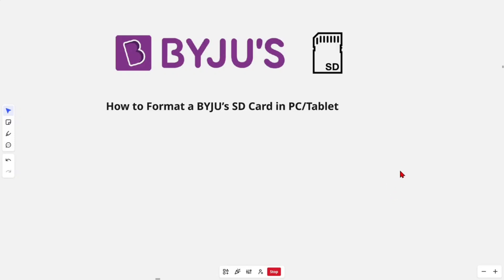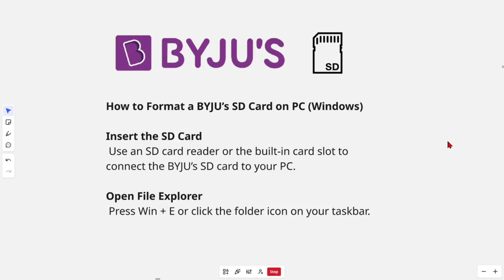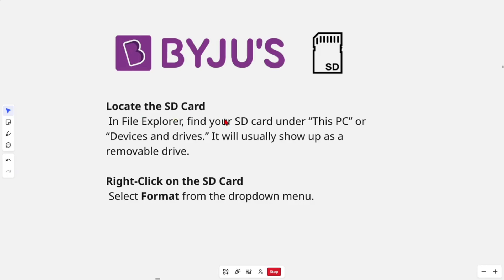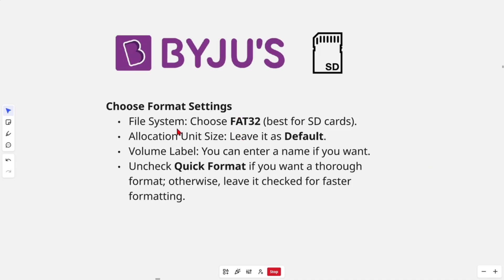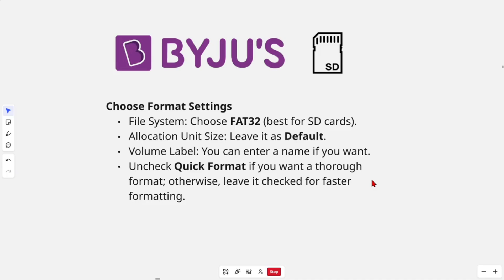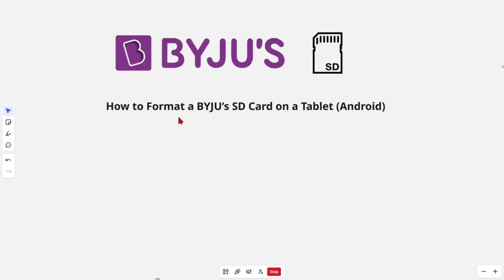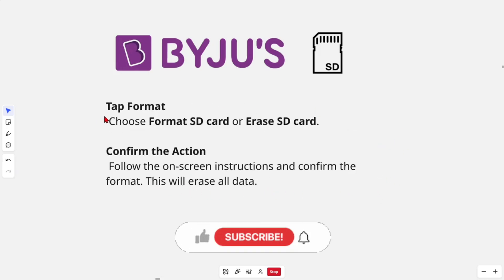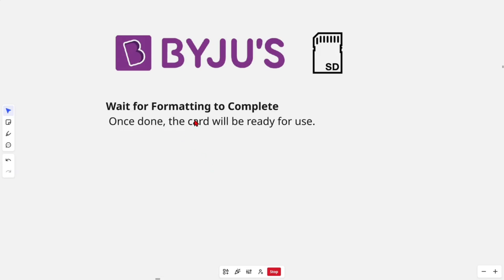How to Format a BYJU’s SD Card in PC/Tablet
In this video, I’ll show you how to format a BYJU’s SD card using your PC or tablet safely and correctly. You’ll learn how to back up important files, choose the right file system (like FAT32 or exFAT), and complete the formatting process without damaging the card. Whether you're troubleshooting storage issues or preparing it for reuse, this guide covers all the steps.